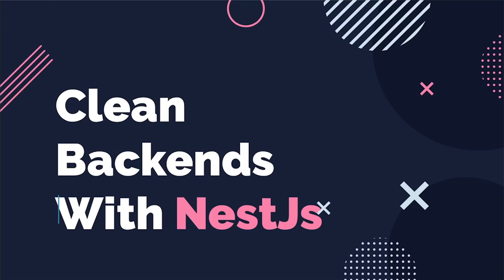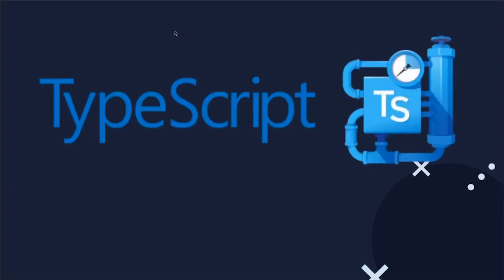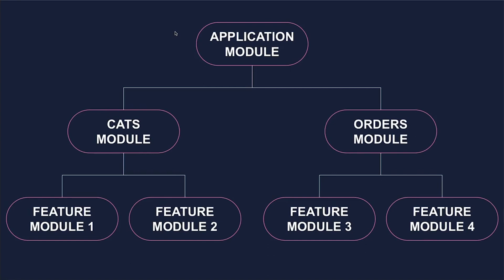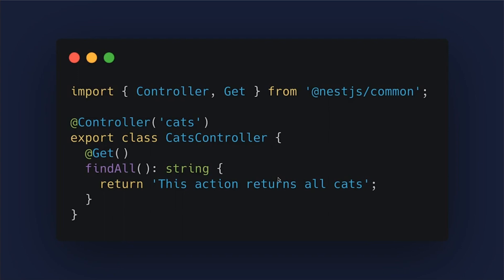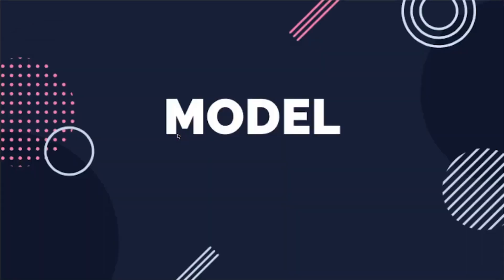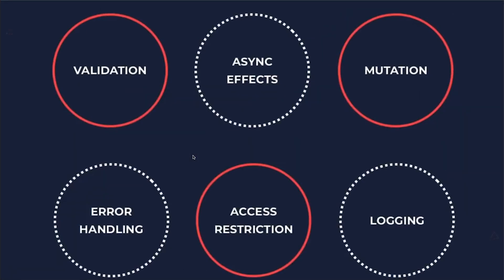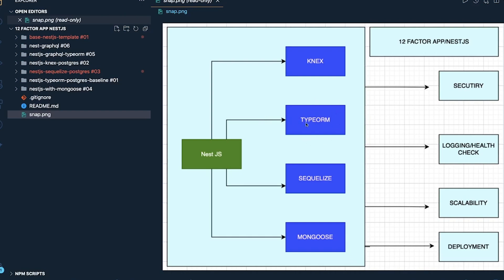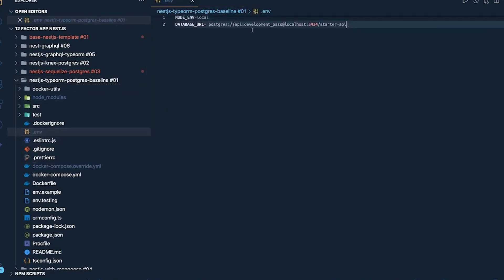Why You Must Switch to Nest JS for API Development 2024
Why You Must Switch to Nest JS for API Development
The decision to switch to NestJS for API development depends on various factors and your specific use case. NestJS is a popular JavaScript framework for building scalable and efficient server-side applications. Here are some reasons why you might consider switching to NestJS for API development:

1. Modularity and Structure: NestJS is built with a modular and structured architecture, heavily inspired by Angular. It uses decorators and modules to organize code in a clean and maintainable way. This can make it easier to understand and manage large codebases.

2. TypeScript Support: NestJS is built with TypeScript, which is a superset of JavaScript that adds static typing. TypeScript helps catch errors during development, provides better code completion, and enhances overall developer experience.

3. Express Integration: NestJS builds on top of Express, one of the most widely used Node.js frameworks. This means that if you are already familiar with Express, transitioning to NestJS is relatively smooth.

4. Dependency Injection: NestJS uses dependency injection, making it easier to manage and inject dependencies into different components of your application. This can enhance code testability and maintainability.

5. Built-in Decorators and Pipes: NestJS provides built-in decorators and pipes that simplify common tasks such as validation, transformation, and error handling. This can help reduce boilerplate code and improve the overall development speed.

6. Middleware Support: NestJS supports middleware, allowing you to modify the request and response objects before they reach the route handler. This can be useful for tasks like authentication, logging, and request processing.

7. WebSockets and Microservices: NestJS supports WebSockets and can be used to build real-time applications. It also has built-in support for microservices architecture, making it suitable for more complex and distributed systems.

8. Active Community and Documentation: NestJS has a growing and active community, which means you can find plenty of resources, tutorials, and support. The framework also has comprehensive documentation to help developers get started and solve common problems.

9. Consistent Coding Style: NestJS promotes a consistent coding style and follows best practices, which can lead to cleaner and more maintainable code.

10. Testing Support: NestJS provides tools and features to facilitate testing, making it easier to write unit tests and ensure the reliability of your codebase.

It's important to note that the decision to switch to NestJS should be based on your specific project requirements, team expertise, and overall development goals. While NestJS offers many advantages, it may not be the best fit for every project. Consider factors such as the learning curve, existing codebase, and project constraints before making a decision.